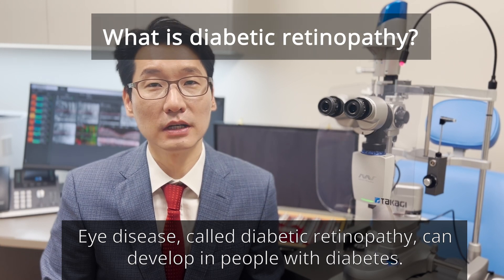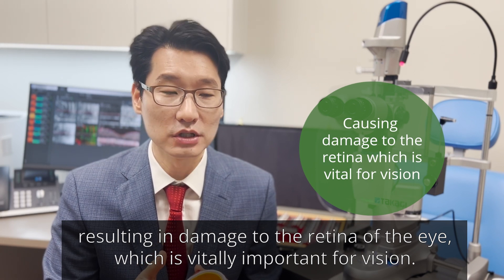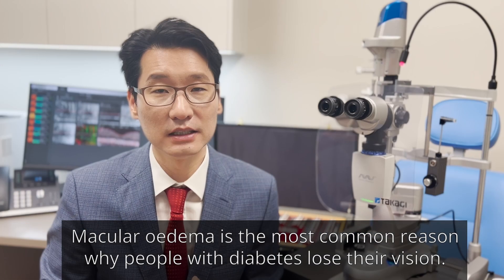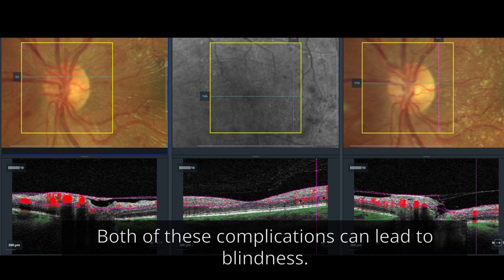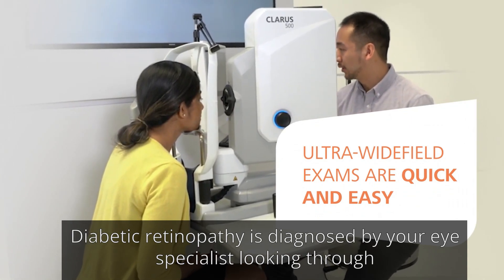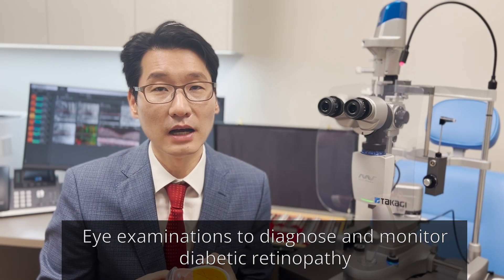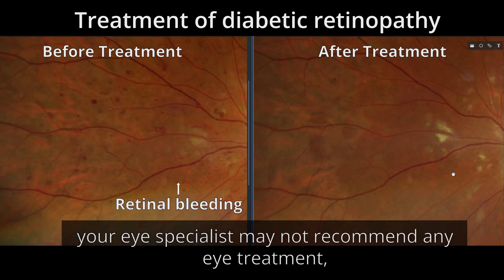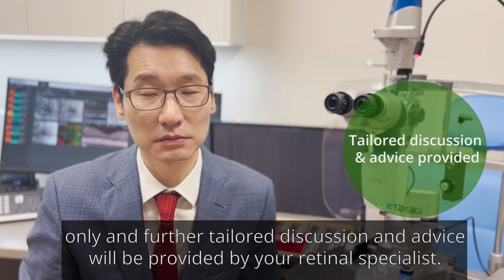Diabetic Retinopathy Explained: Diagnosis, Symptoms & Treatments | By Sydney Ophthalmologist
Diabetic Retinopathy is a serious eye condition that can lead to vision loss if left untreated. In this educational video, Dr John Chang, a leading ophthalmologist in Sydney, explains what Diabetic Retinopathy is, its causes, symptoms, potential complications, and the latest treatment options available.

Early detection and management are key to preserving your eyesight. Further information tailored to your needs can be provided by our expert consultant ophthalmologists at Eastwood Eye Specialists.